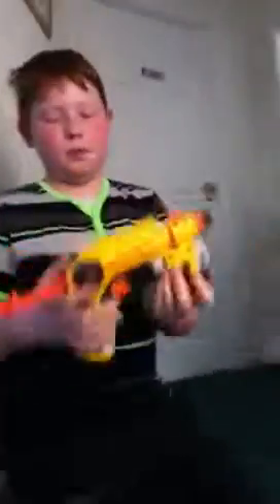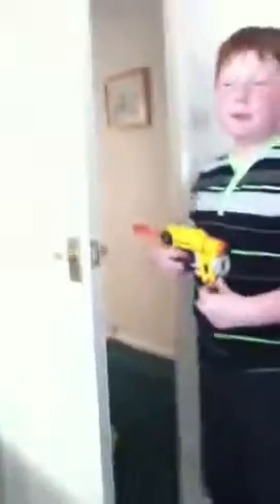Nightfinder ex-3 review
To